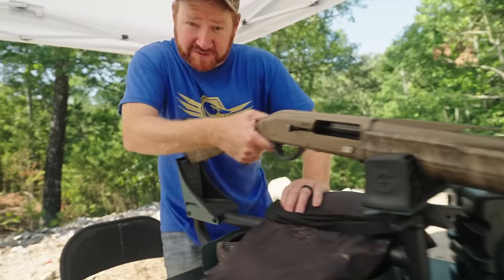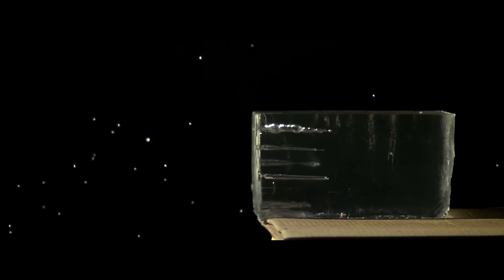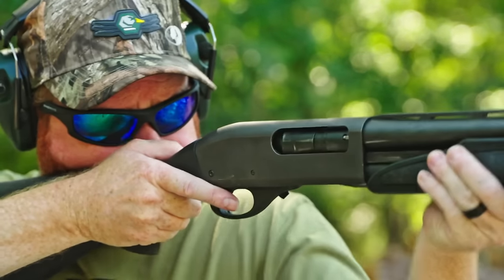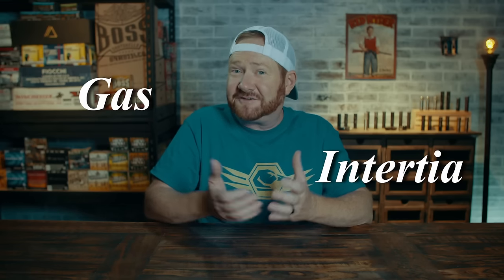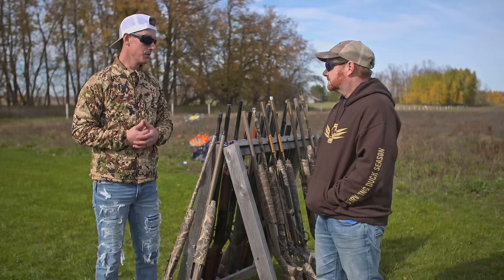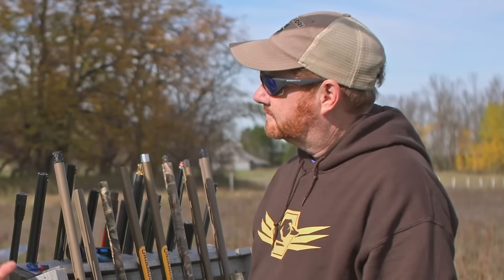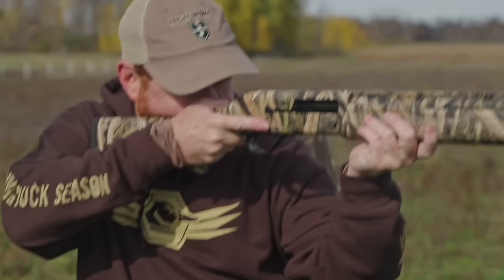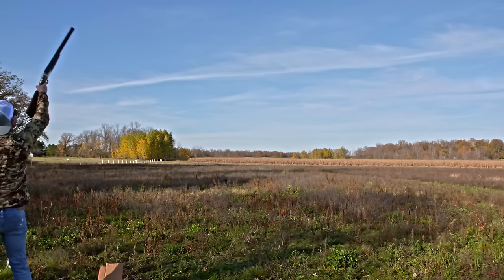How to pick a Shotgun for Waterfowl | Shotgunning Series Part 1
On this video discover how to choose the best shotgun for you. This is the first episode of our shotgunning series. Thanks to  @TargetFocusedLife

Please check us out on instagram and Facebook too!

Check out Steve's   @TargetFocusedLife   and  @gouldshooting    Channels!

Surviving Duck Season is a first of its kind waterfowling YouTube Channel.  Our team is comprised of individuals from across the country who hunt every day of duck season.  The waterfowler's lifestyle is more than just duck hunting, and on our channel we have lots of different types of content:  Duck and goose hunting videos,  cooking, DIY projects, reviews and suggestions on products and gear, and of course lots of tips and tactics.  Every week of the year we drop at least one piece of content, so you will always have great waterfowling content to watch, at any time of the year!

High N Dry Waders
Lifetime Decoys
Boss ShotShells
Dark Timber Kennels
APEX Ammo
DuxTrac
Cypress Crossing Duck Club